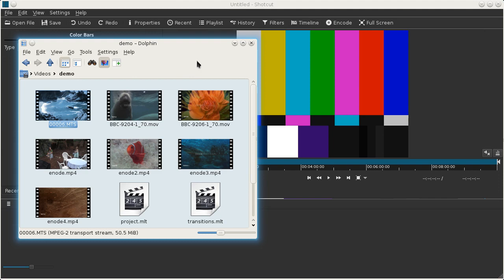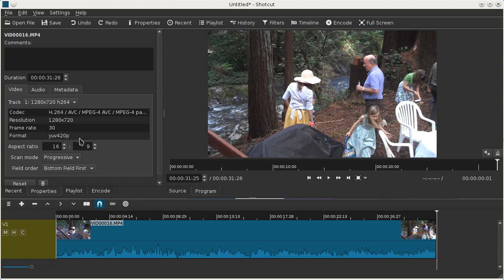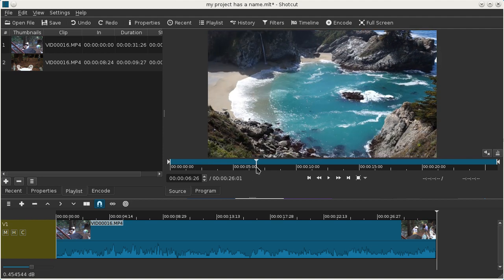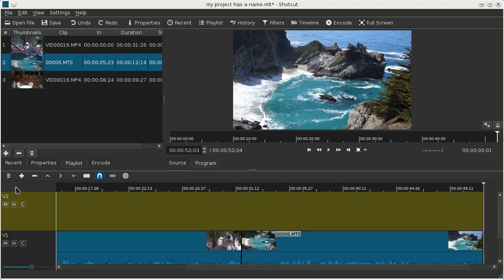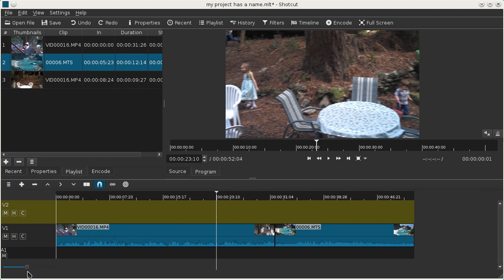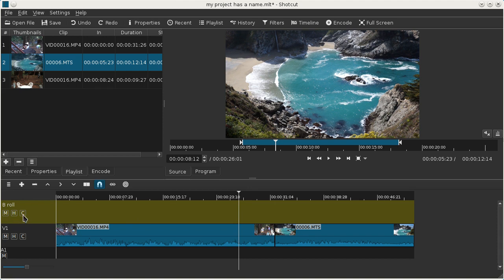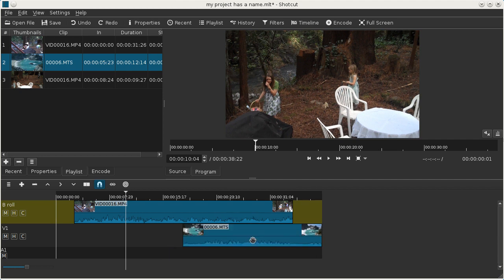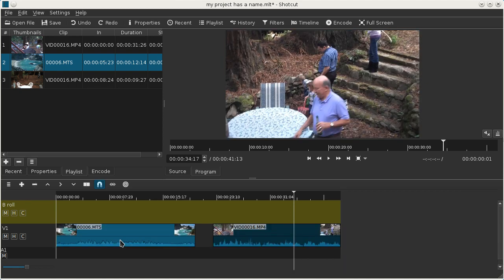Shotcut Tutorial: Multitrack Timeline Basics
Here we cover how to get started using the multitrack timeline. This is geared towards beginners to Shotcut or video editing in general.